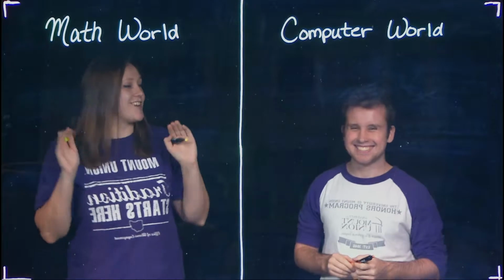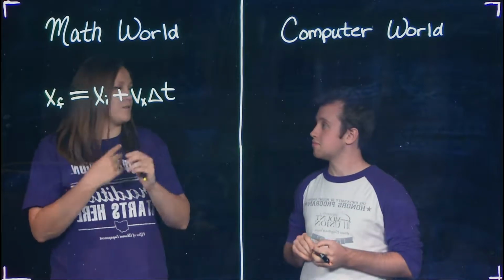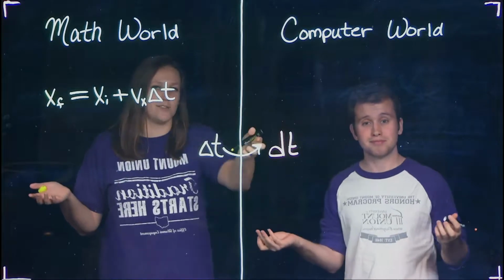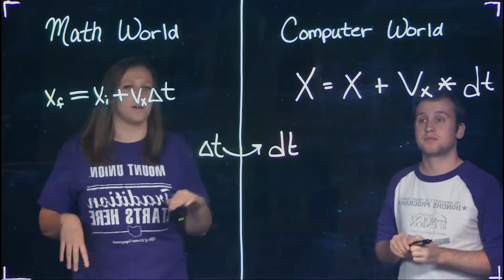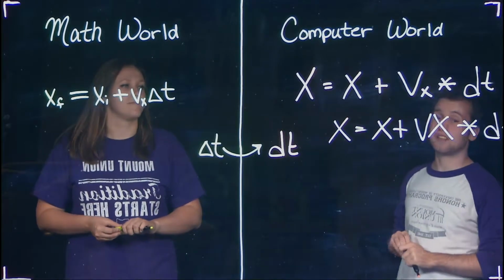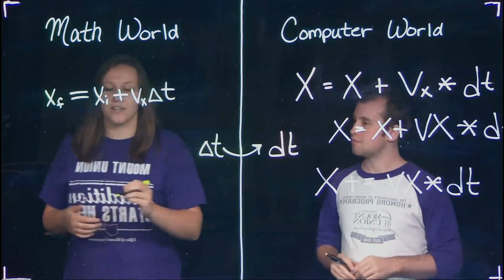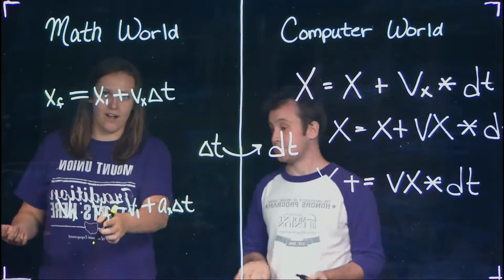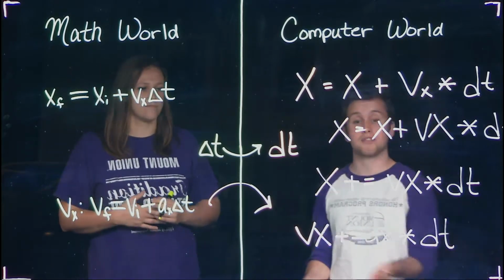Math world vs Computer world!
This is an extended discussion of Math world vs Computer world in case you were wondering what x += vx*dt means and vx += ax*dt means.